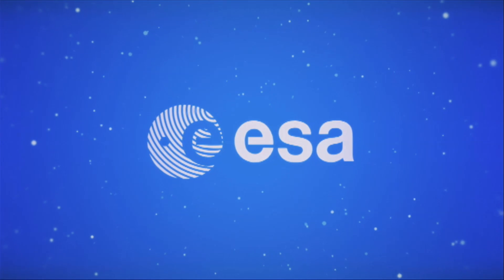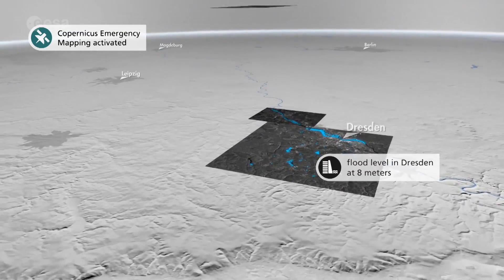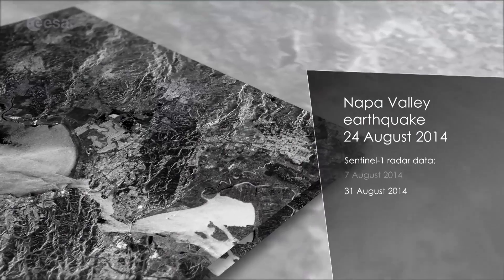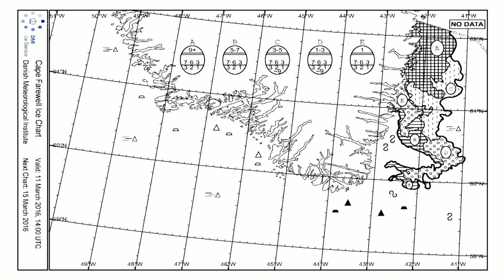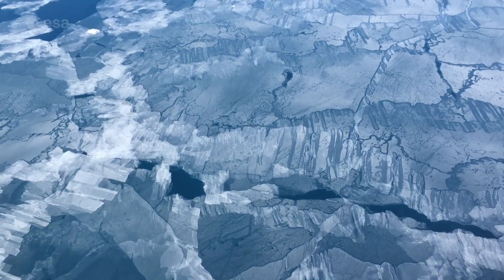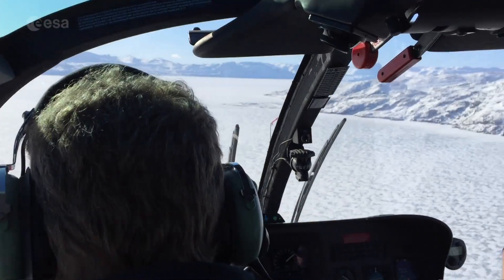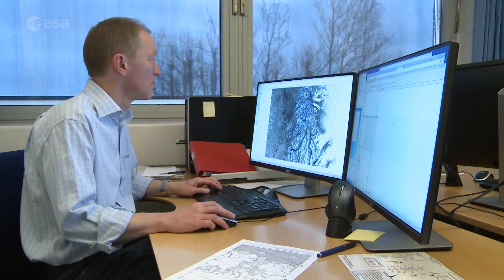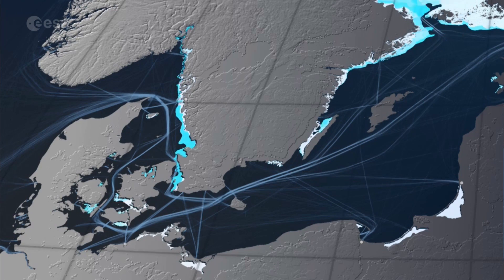Sentinel-1B services: tracking sea ice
On 22 April, ESA will launch the Sentinel-1B satellite on top of a Soyuz rocket from Kourou, French Guiana.

It is the twin of Sentinel-1A, launched in 2014, and the fourth satellite of the Copernicus Sentinel series.

With Sentinel-1, ESA and the European Union can already showcase the importance and interest of the space component of the Copernicus programme.

The Sentinel-1 satellites offer numerous services covering applications in the marine environment with oil-spill monitoring or ship detection for maritime security, monitoring land-subsidence, and mapping of forests, water and soils as well as supporting humanitarian aid and crisis situations management.

This video shows a good example of Sentinel services for monitoring Arctic sea-ice and iceberg mapping with the Danish Meteorological Institute in Copenhagen.